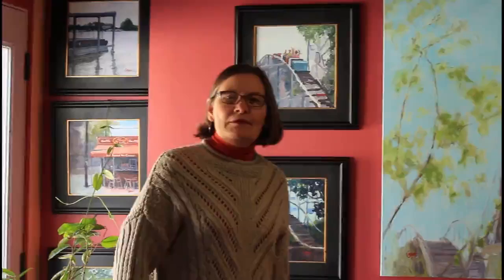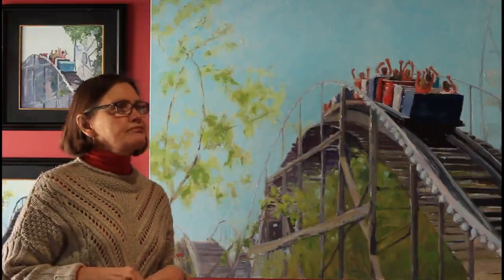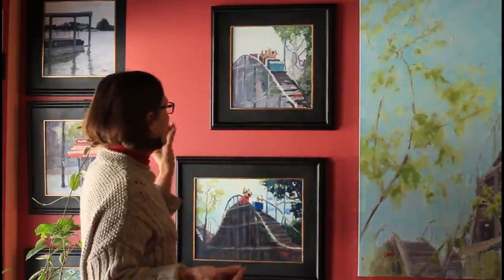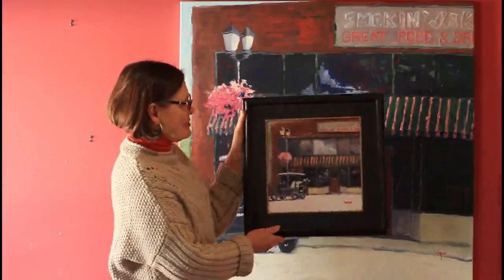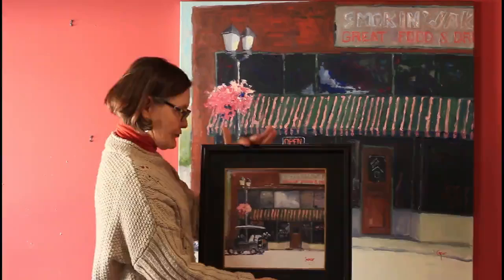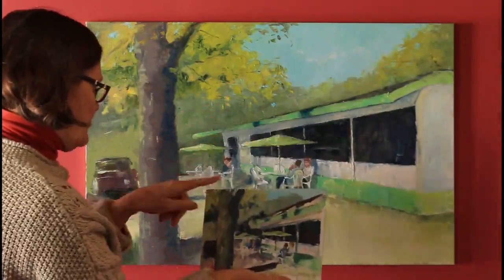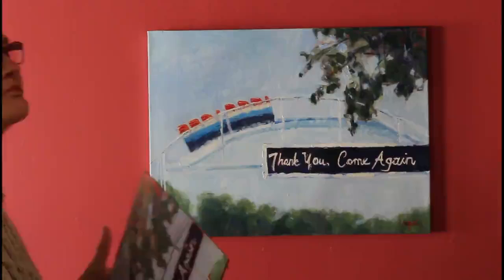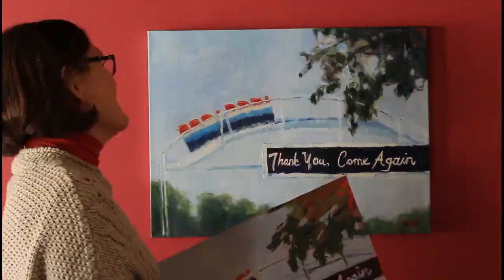Video Studio Tour, Studies To Studio Okoboji.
Studio tour of Karen Cooper painting studio, with hilights of the upcoming exhibit Studies To Studio Okoboji. The exhibit will be showing at the Pearson Lakes Art Center, Okoboji, Iowa June 17th through August 14th, 2021.